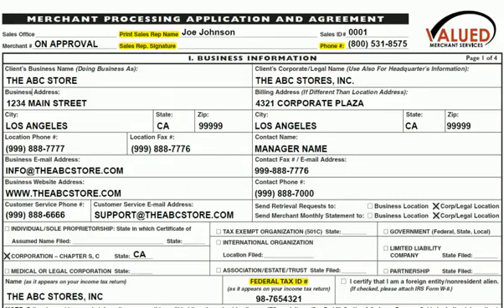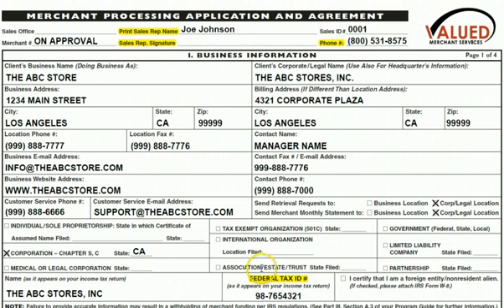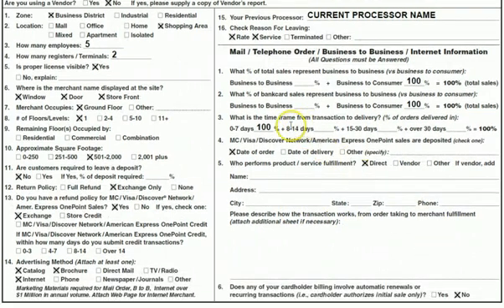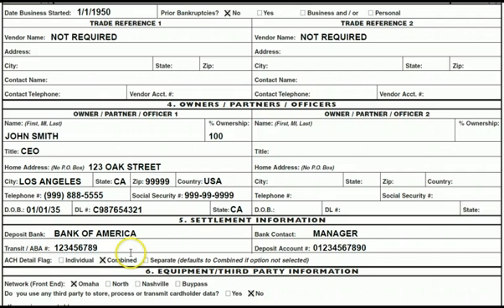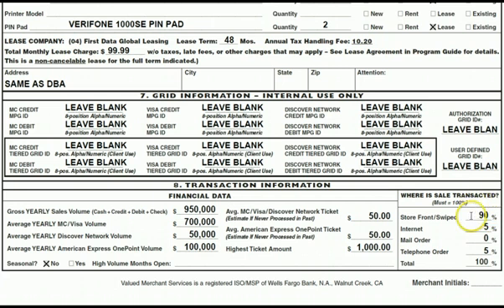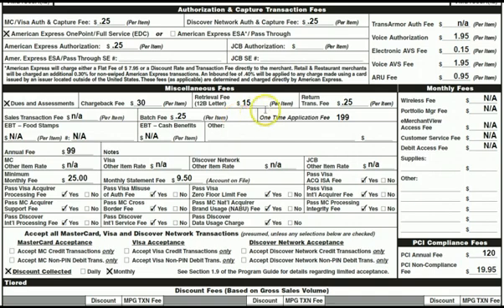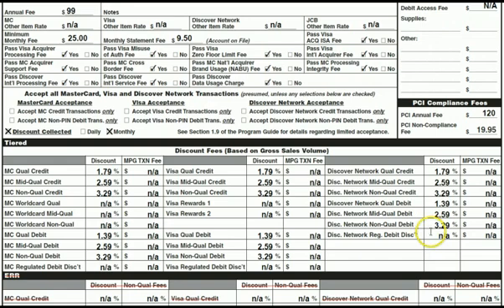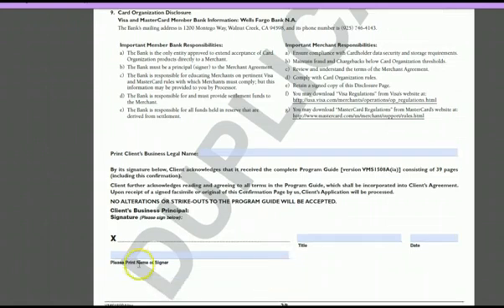VMS Merchant Application Training